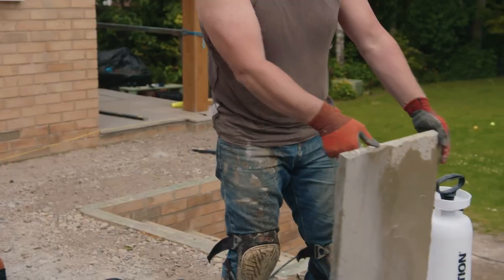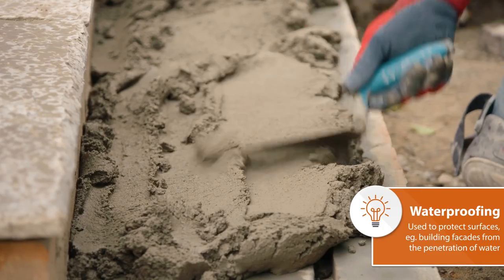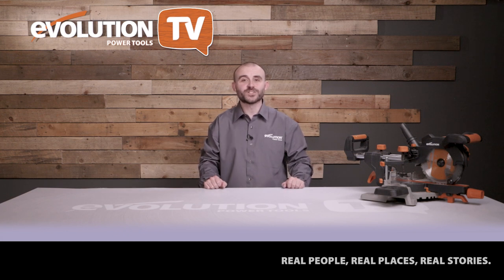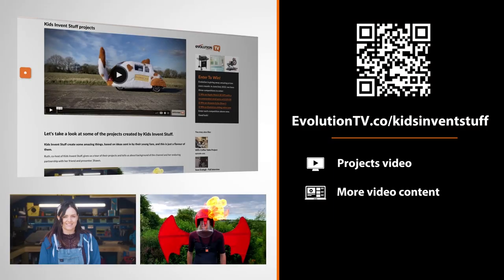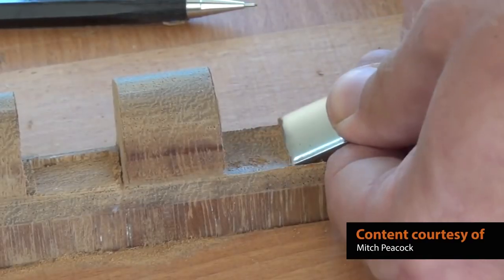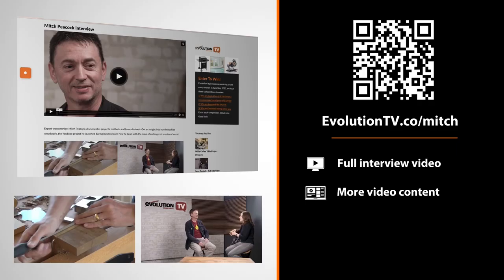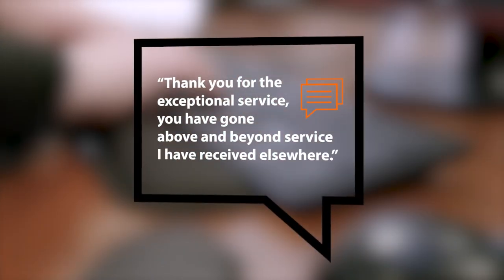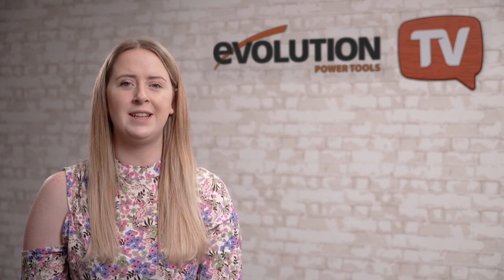Evolution Power Tools TV - Ep.5 | Kids Invent Stuff & Laying a patio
We visit Ruth Amos, from Kids Invent Stuff and she tells us all about how her and he co-host Shawn Brown, create the amazing inventions, that their young fans send in. Chris Smith, AKA Chris the builder, shows us how he builds an extension and patio, for his customers. Check out the links below to find Chris's guide to laying a patio. Our guest this month is Mitch Peacock, who is a fountain of knowledge on woodworking and whose incredibly comprehensive YouTube channel, covers all aspects of making. Click the links below to see more from Mitch and Kids Invent Stuff. Check out the competitions page for your chance to win Apple AirTags or a Two night, boutique hotel stay, for Two. Hosted by Joe Whittaker of Average Joe's Joinery.

//LINKS TO MORE GREAT CONTENT

⭐  Chris the builder - 5-part guide to laying a patio

//COMPETITIONS

//VISIT THE EVOLUTION POWER TOOLS WEBSITE

//CHAPTERS

00:00 Intro
02:10 Chris the builder feature
09:28 Kids invent stuff
17:23 Mitch Peacock interview
23:58 Rage 5-S table saw assembly and calibration
26:59 Competitions

Joe Whittaker, from Average Joe's joinery, hosts the show that's all about makers and making.

First up, Chris Smith gives us a glimpse into the kinds of projects a builder works on as he creates a patio for a customer, using an Evolution Power Tools disc cutter. Make sure you click through to see Chris’ step by-step-guide to building a patio.

Next we visit Ruth Amos from Kids invent stuff and she tells us about her amazing YouTube channel where, along with her co-host Shawn Brown, she creates the wild and wacky inventions that their young fans send in.

After that, Vikkie will be speaking to our special guest, Mitch Peacock and he tells us all about his incredible creations. Mitch is an absolute fountain of knowledge on making, so make sure you stick around to hear all about it.

Then it’s time to get technical with Evolution Power Tool’s very own Lee Price who will talk us through the assembly of the Evolution Rage 5S table saw.

Finally, it’s competition time. Megan will be back to take a look at your recent creations and announce whose project has won some great prizes. We’ll also announce the winner of our big competition and introduce next month’s prizes.

On the latest episode of Evolution Power Tools TV, we meet builder, Chris Smith, as he creates a patio for one of his customers. We also have a step-by-step guide, that you can follow, to build your own patio. We also visit the workshop of Kid’s invent stuff, an incredible YouTube channel where a pair of inventers create the ideas that kids send in. Our guest is Mitch Peacock, an expert maker and woodworker on YouTube and we will be taking a look at the Evolution Rage 5S. For all this and more, check out Evolution Power Tools TV.

Apple AirTags and a Boutique hotel stay, for two, are the prizes this month.